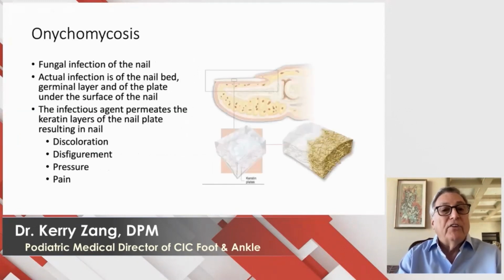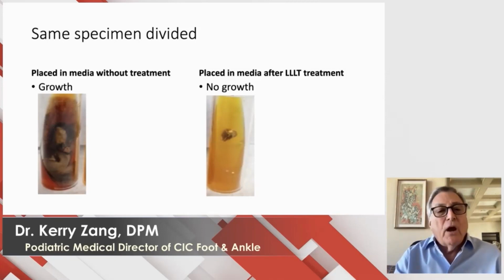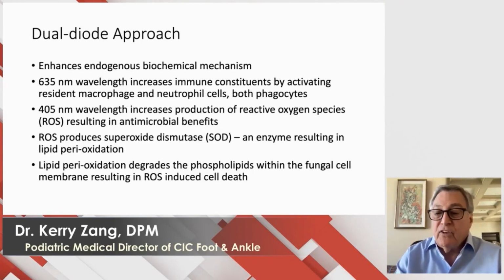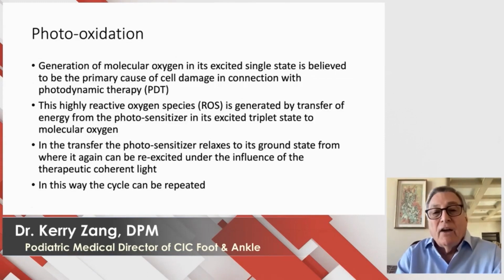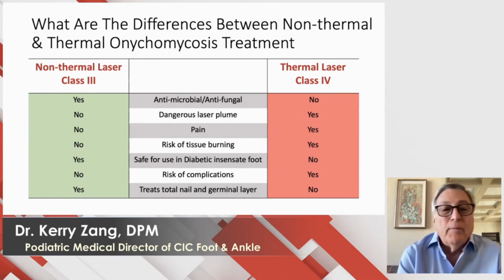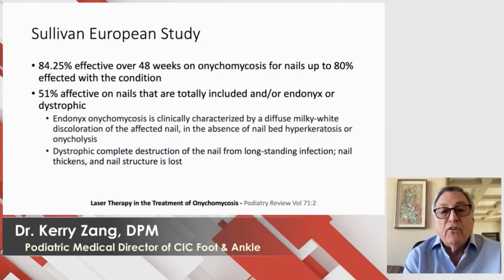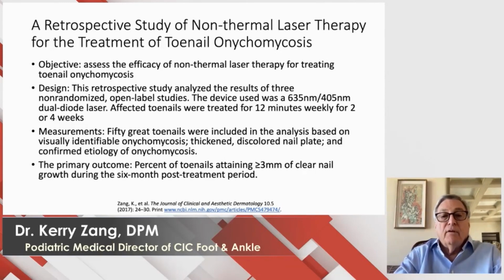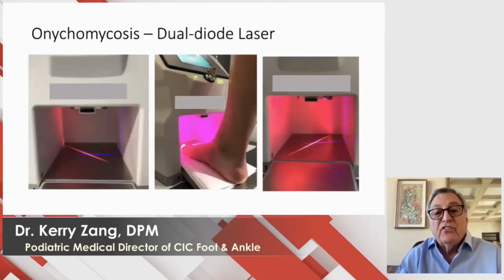Nov 12 Clinical Track: Onychomycosis Treatment with Non Thermal Lasers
General description and prevalence of onychomycosis.
Mainstay therapies for OM and their limitations.
The science of low level laser therapy.
Clinical studies demonstrating safety and efficacy.

About our Speaker:

Dr. Kerry Zang started practicing in Mesa, Arizona in 1970. He recently joined Comprehensive Integrated Care as the podiatric medical director of its foot and ankle division. He is Diplomate of the American Board of Podiatric Surgery, a Fellow of the American College of Foot & Ankle Surgeons and Chairman of Axolotl Biologix’s Medical Advisory Board.

An innovator in his field, he has recently developed a new, non-surgical treatment protocol for neuropathy of the feet. He has designed implants and surgical devices that are currently being used by surgeons across the country. Dr. Zang is also the co-author of several papers, including a placebo-controlled randomized study on Low-Level Laster Therapy at 635nm for Treatment of Chronic Plantar Fasciitis published in The Journal of Foot and Ankle surgery.

Respected among physicians for his unique diagnostic skills, he is often consulted on complicated and challenging cases. During his years in practice, he has learned that one of the more important aspects of treating patients is listening.